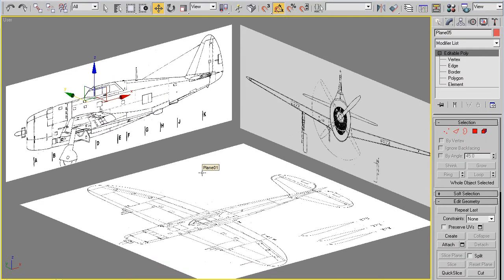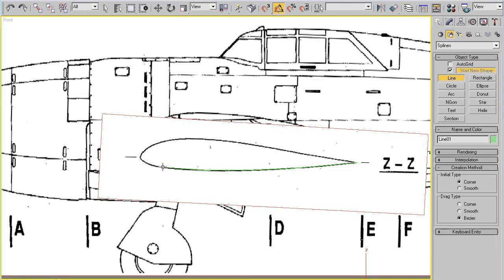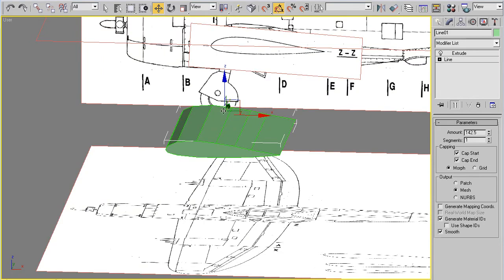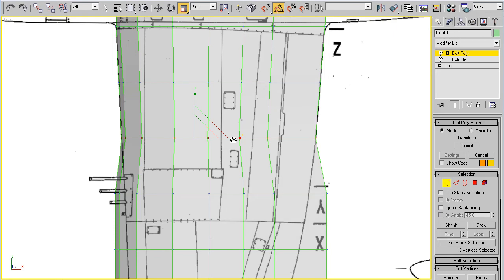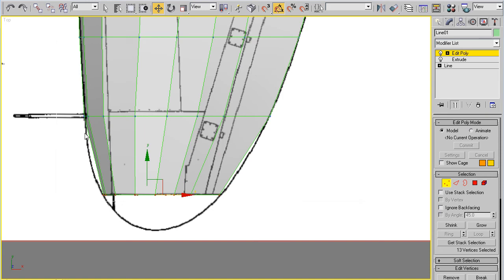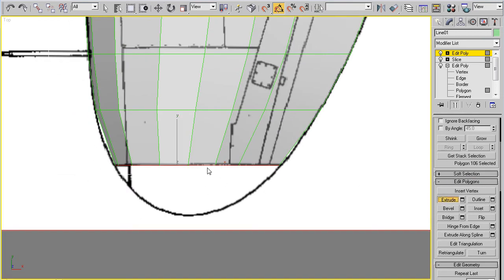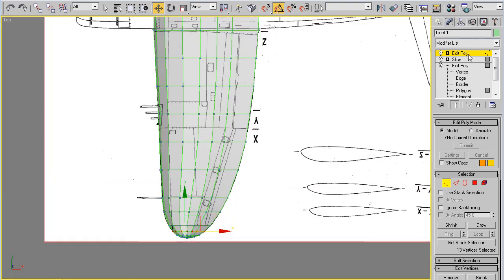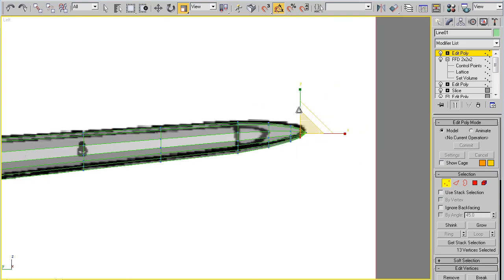Low Poly Wing modeling in 3DS Max 9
2nd installment of Gibbages 3D Modeling Tutorial.  This time covering how to model a low polygon wing in 3DS Max.